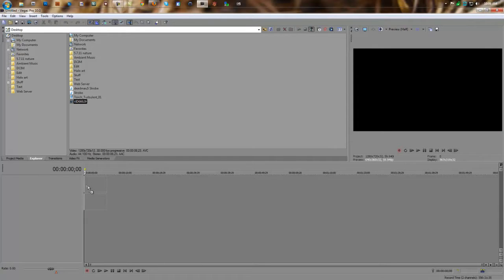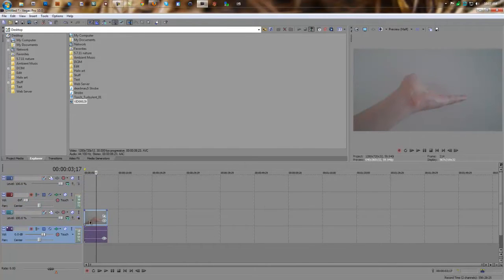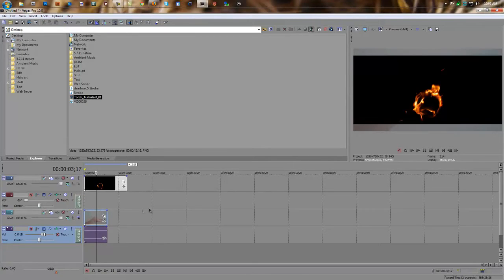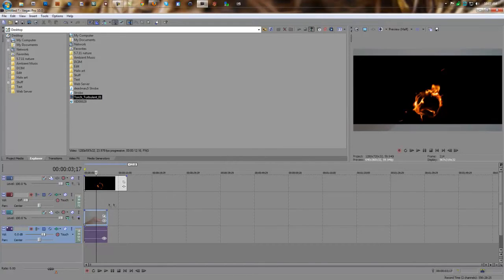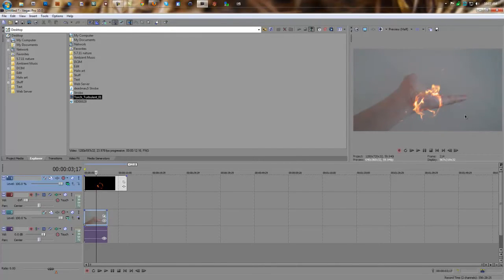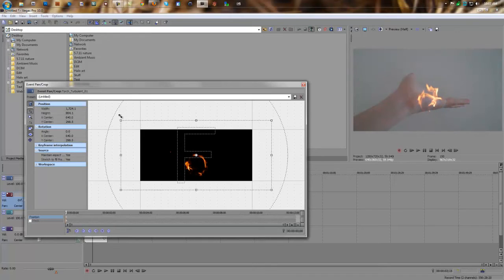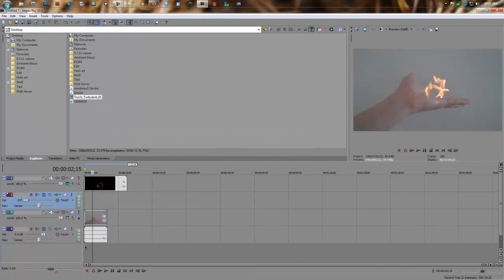Sony Vegas | How to Add Fire (and Other Effects)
If you would like to see a specific tutorial, or if you would like to message us for any other reason, feel free to do so via YouTube or send us an email at